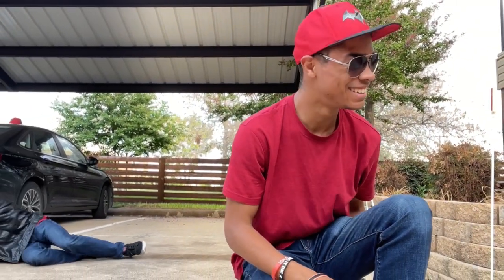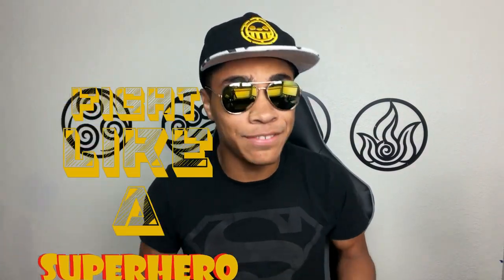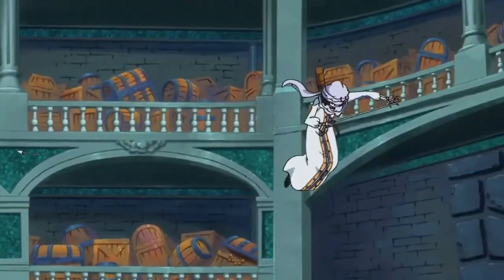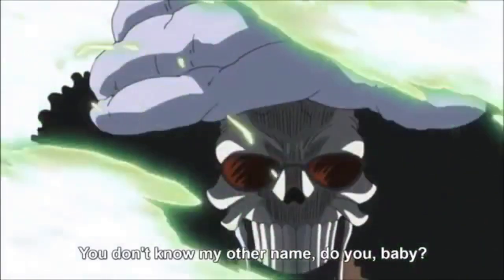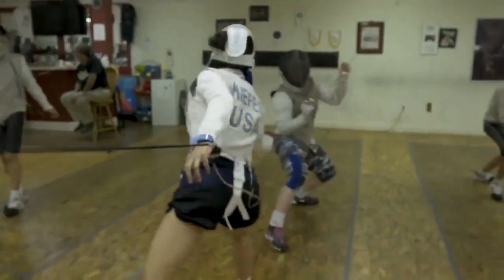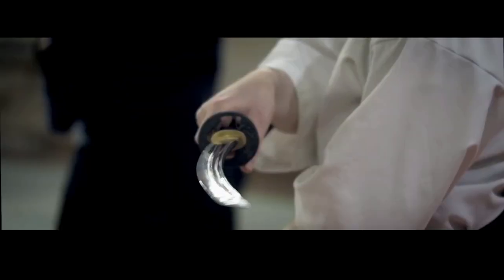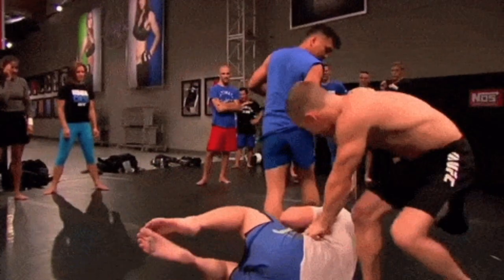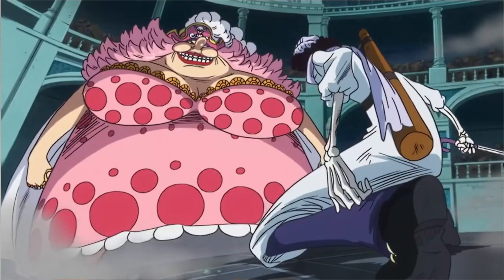Brook: Straw Hat Fighting Styles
The newest edition to our mini series breaking down the fighting styles of all one piece characters! This time we are going over the spookiest straw hat of them all. The musician with a blade as cold as ice. The Soul King!